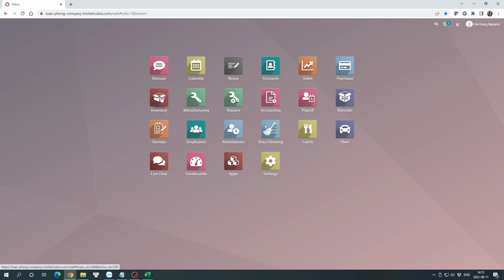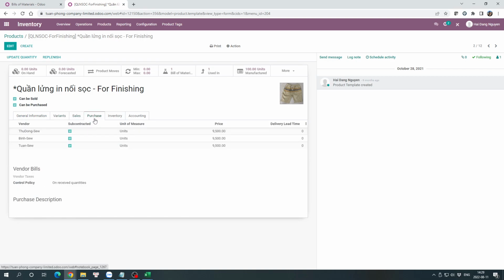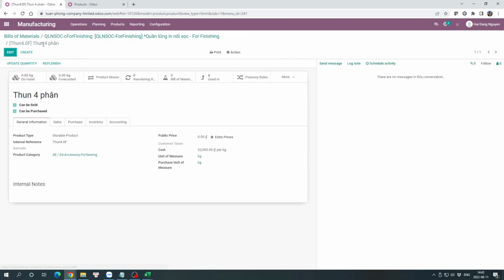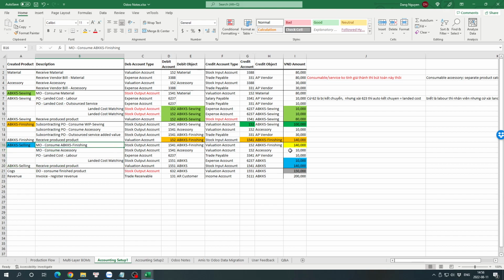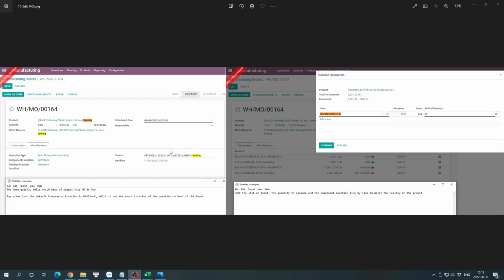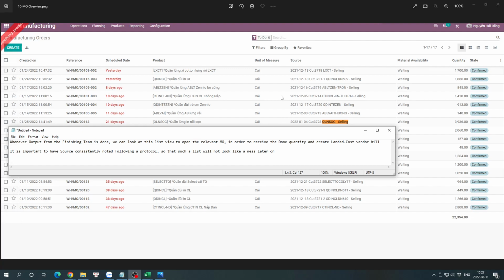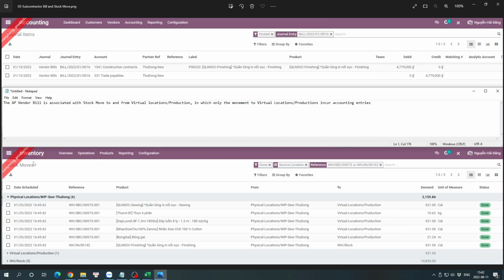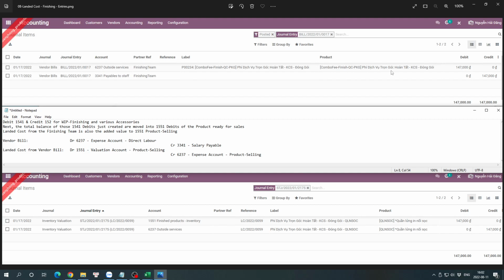02-08-P3 Production - Odoo Manufacturing. ERP for apparel - Cut, Make and Trim CMT Garment Factory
Krasiv Australia - Apparel Production - Garment Manufacturing - Cut Make Trim CMT - Apparel Sourcing - Clothing Manufacturer - Garment Factory - Cost Accounting - Management Accounting - Enterprise Resource Planning  ERP- Manufacturing Execution Systems MES - Outsource to Asia - Made in Vietnam - Fashion
0:00 Setup - Warehouses
4:25 Setup - Bill of Material (BoM)
6:45 Setup - Products
23:21 Product Categores - Account Determination - Putaway Rules
30:42 Prepare Manufacturing Orders (MO) and Subcontracting Purchase Orders
39:17 Excecute MOs, Landed-Cost POs, Stock Moves, and Subcontracting POs
51:55 Accounting Journal Entries from Production Flow